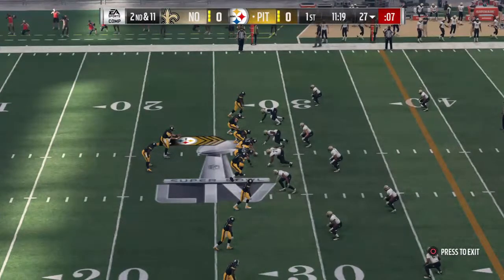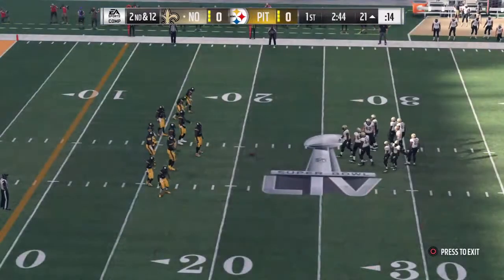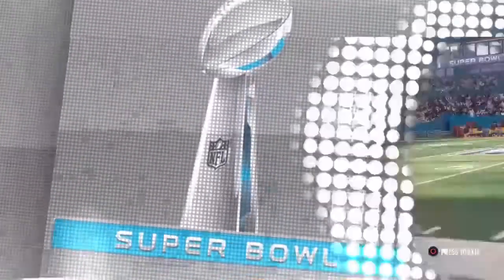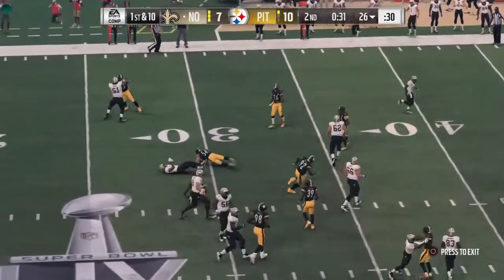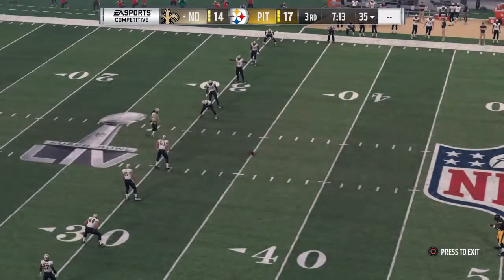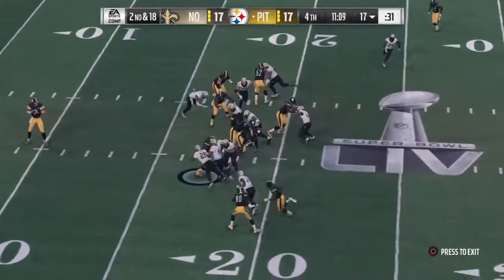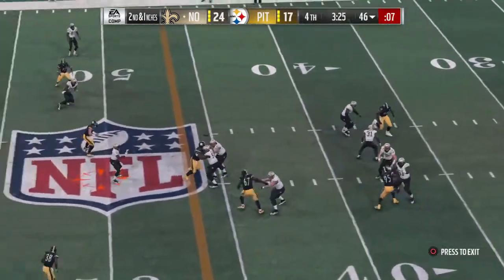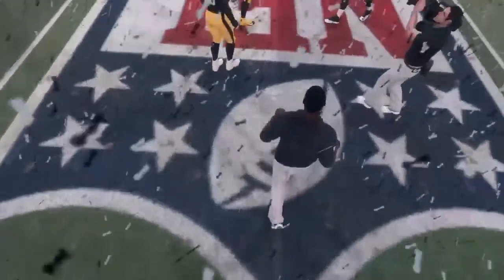S2 Super Bowl Saints vs Steelers